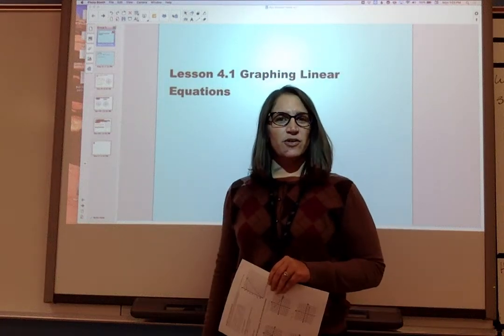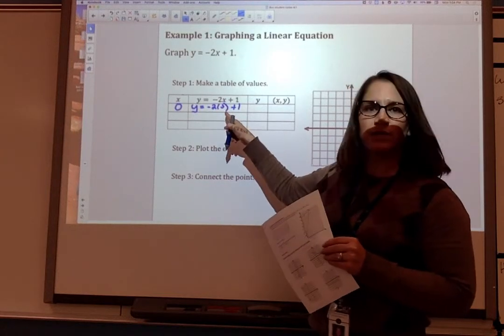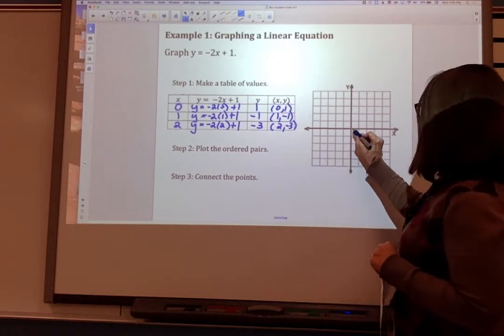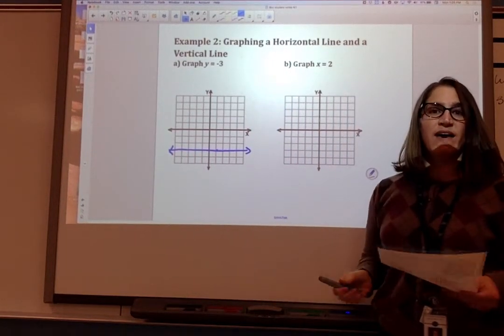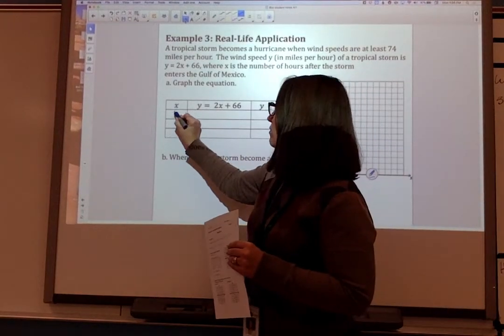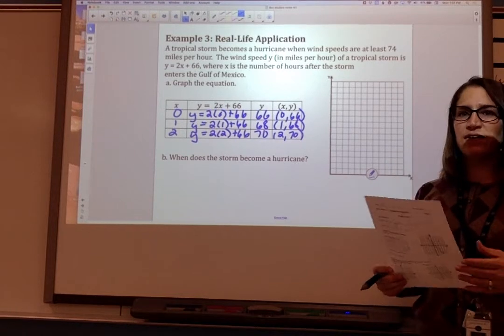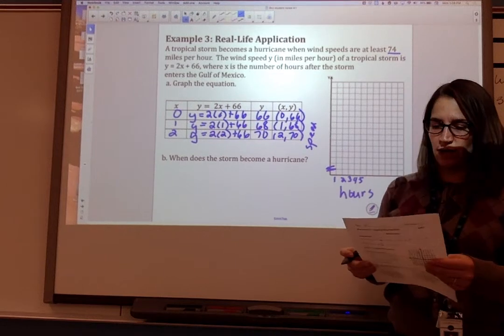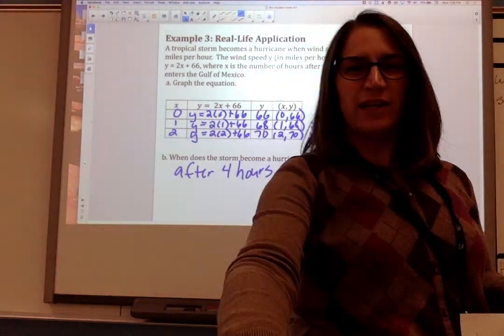Graphing Linear Equations